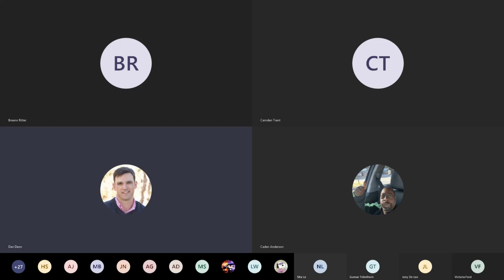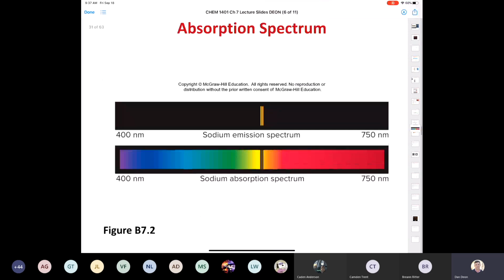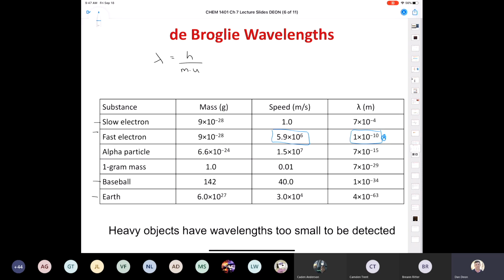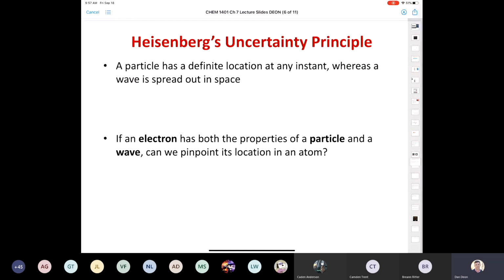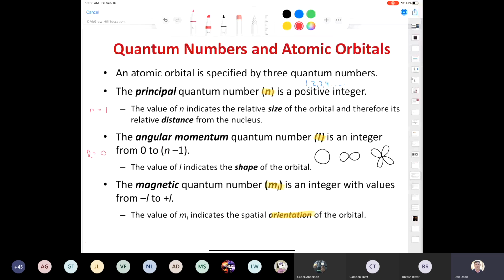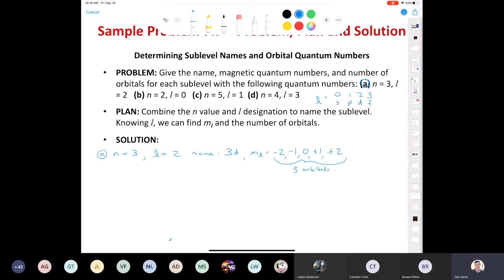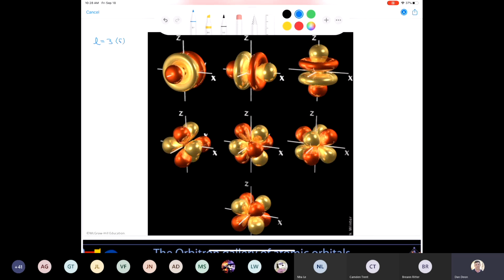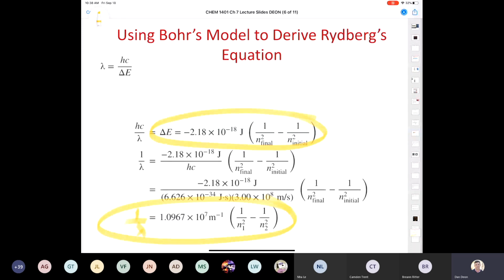CHEM 1401 Lecture September 18, 2020